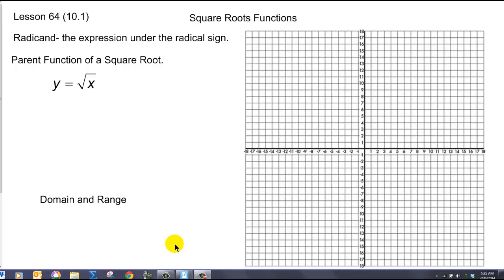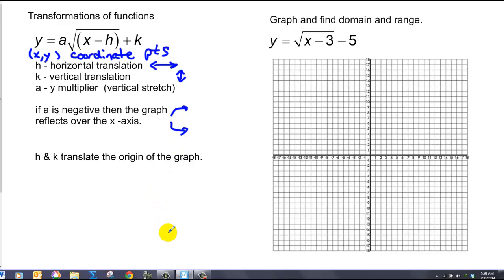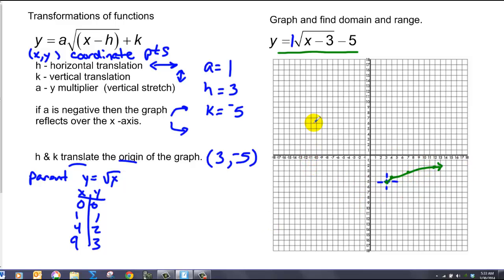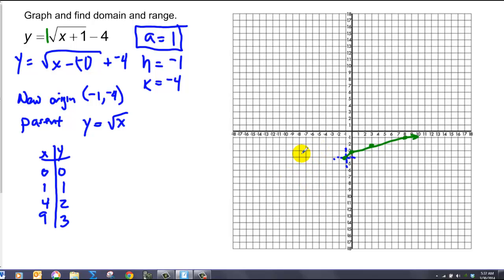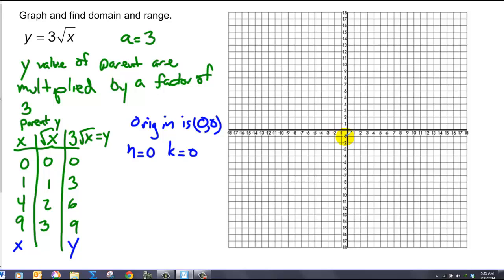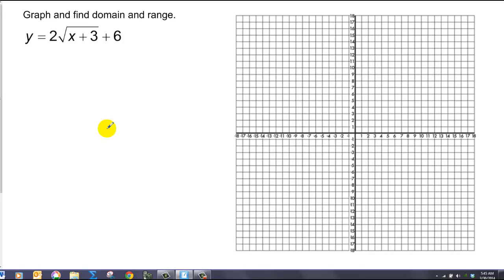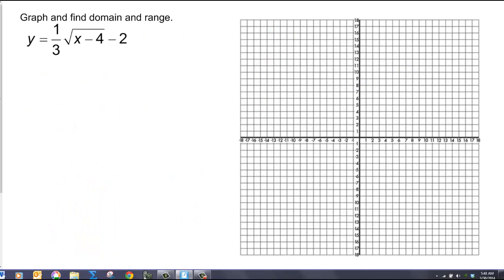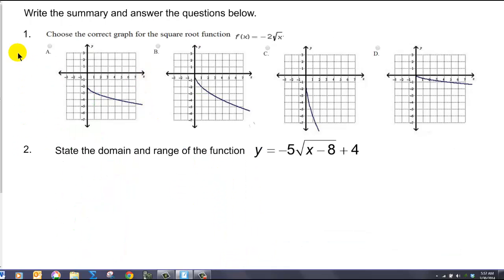Lesson 64 Square Root Functions